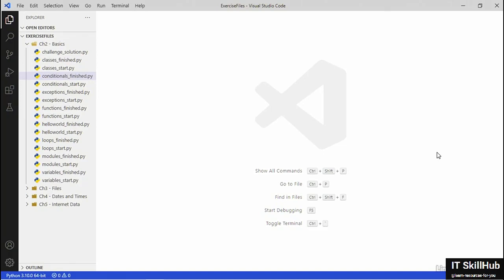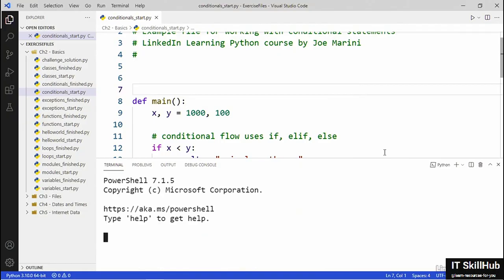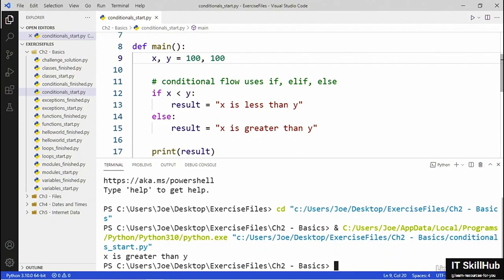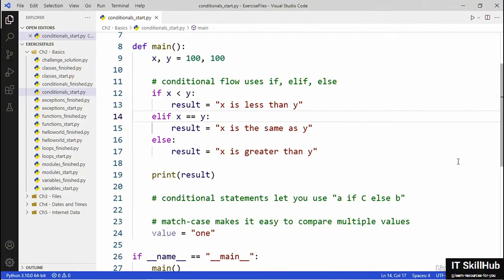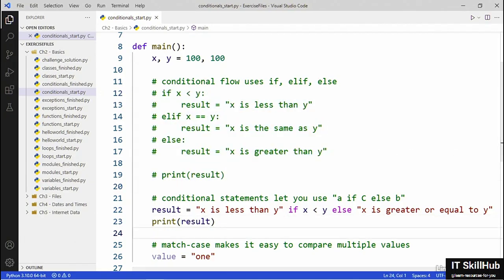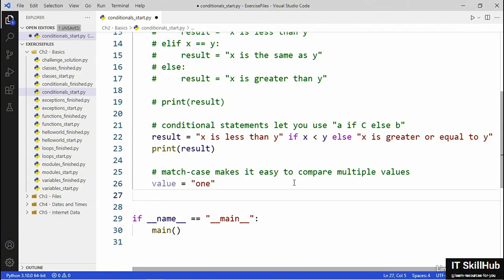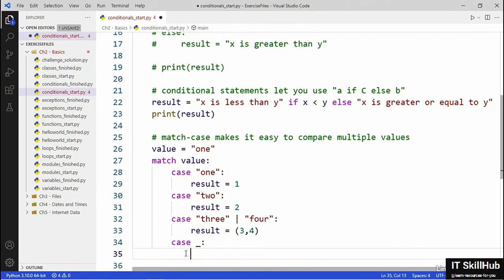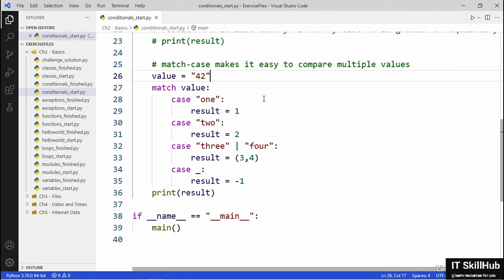12 Conditional structures